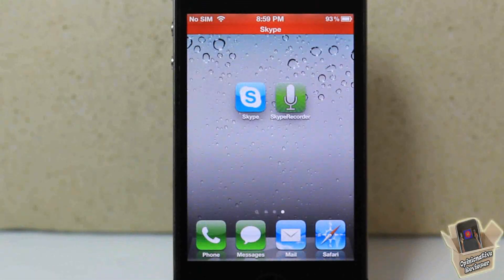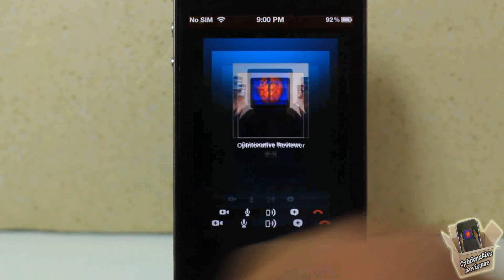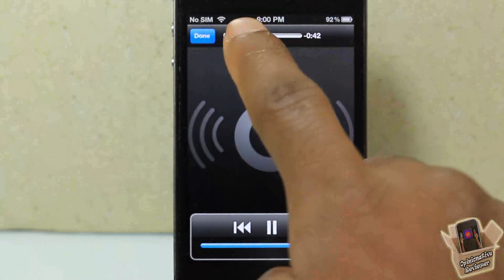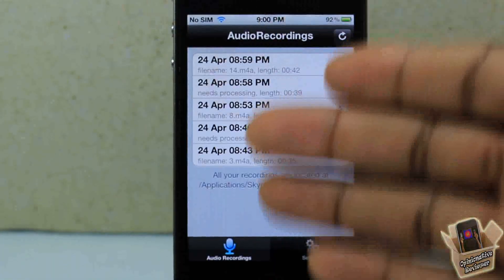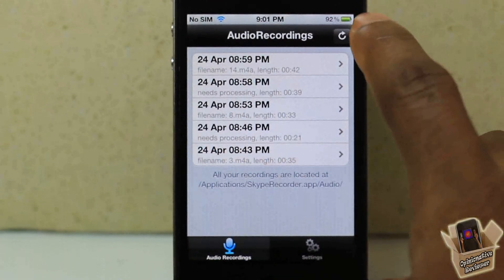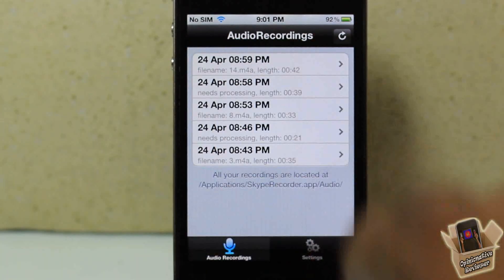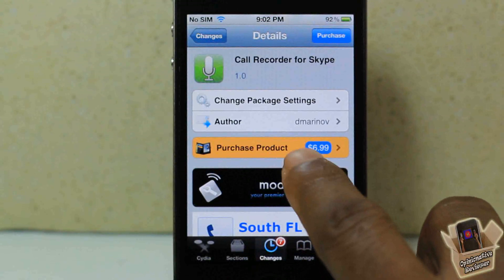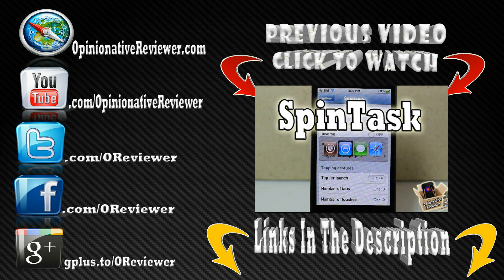How To Record Skype Calls iPhone iPod Touch iPad with 'Call Recorder For Skype'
This is a video demo of 'Call Recorder For Skype'

Name: Call Recorder For Skype
Developer: dmarinov
Price: $6.99
Repo: ModMyi

how to Record iPhone Skype Calls iPhone iPod Touch iPad with Call Recorder For Skype cydia tweak no winterboard Apple ios4 ios 4 ios 5 ios5 mods mod modification customize customization How to How-to Apple best top iphone 4s iphone4s ipad2 3gs jailbreaking jailbroken 3g 2g 1g 2nd generation 1st 3rd 4th opinionativereviewer opinionative reviewer oreviewer review smart phones cellphones

Call Recorder For Skype Cydia tweak
Call Recorder For Skype iPhone tweak review
Call Recorder For Skype iPod Touch Tweak review
Call Recorder For Skype iPad Tweak review